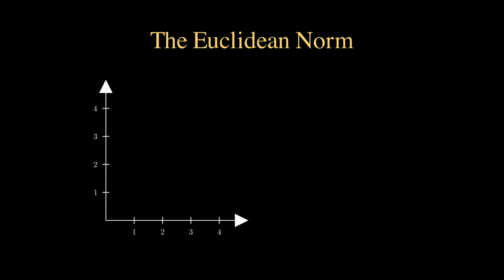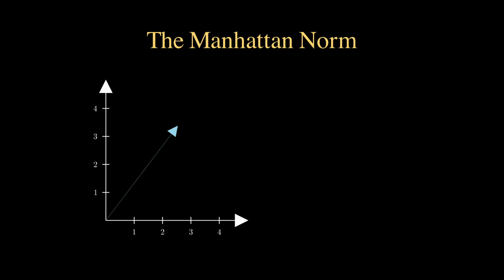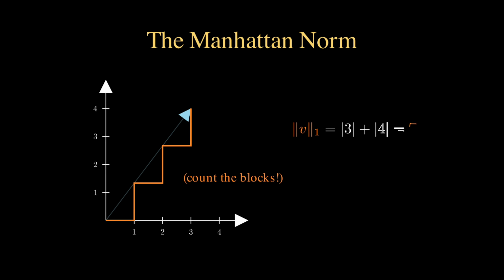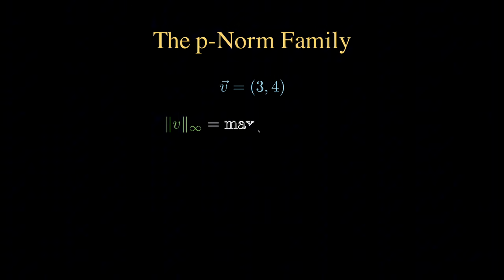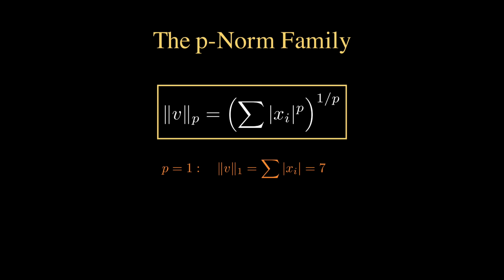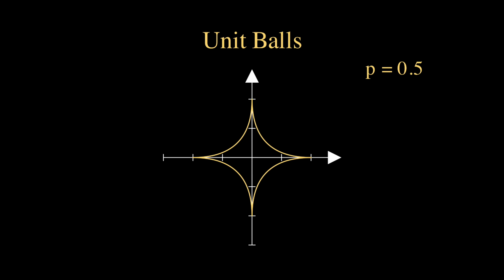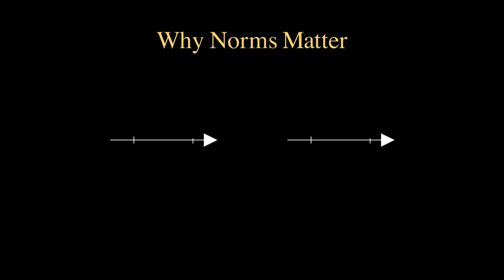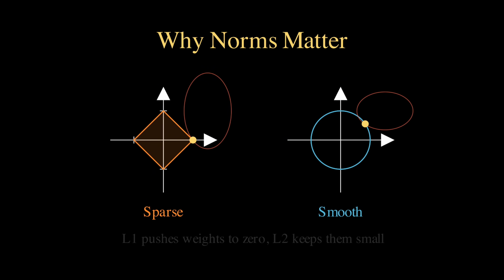Vector Norms - Explained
Understand vector norms in linear algebra with this clear explanation of L1 norm (Manhattan distance), L2 norm (Euclidean distance), and L-infinity norm. Learn how to measure vector size, explore the p-norm formula, and see how different norms shape geometry and impact machine learning regularization (L1 vs L2). Perfect for beginners in math, data science, and machine learning.

► Bitcoin (BTC): 3C6Pkzyb5CjAUYrJxmpCaaNPVRgRVxxyTq
► Ethereum (ETH): 0x9Ac4eB94386C3e02b96599C05B7a8C71773c9281
► Cardano (ADA): addr1v95rfxlslfzkvd8sr3exkh7st4qmgj4ywf5zcaxgqgdyunsj5juw5
► Tether (USDT): 0xeC261d9b2EE4B6997a6a424067af165BAA4afE1a